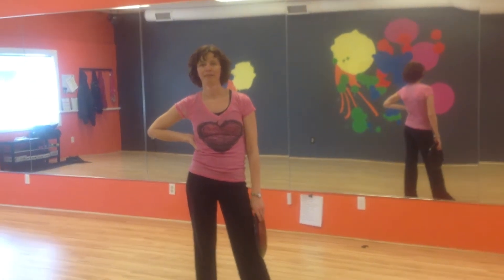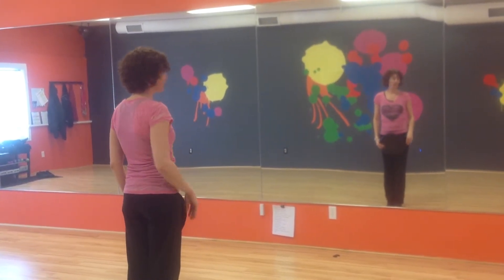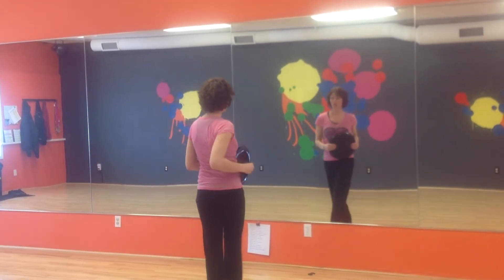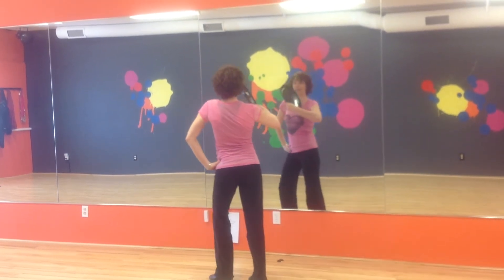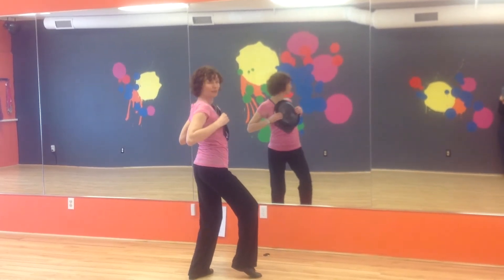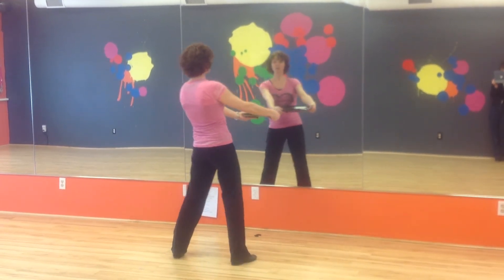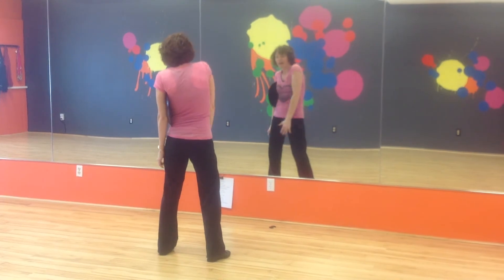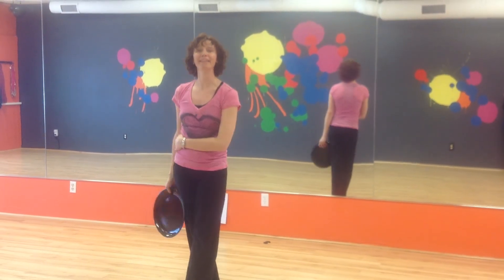Chelan Lady Gaga Poker Face Flash Mob 4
Contains the 16-beat intro, 32-beat 1st verse, and 32-beat bridge leading into the chorus of Lady Gaga's Poker Face.